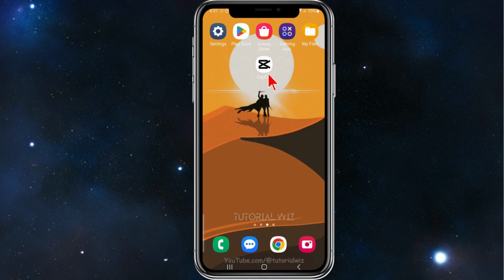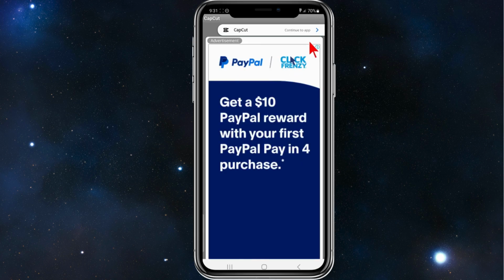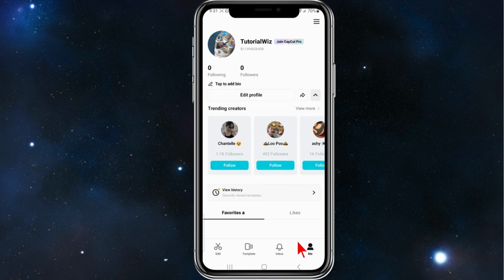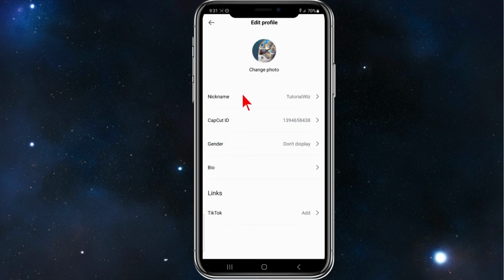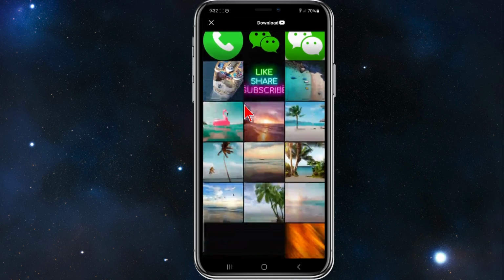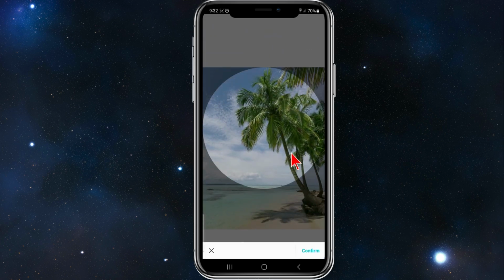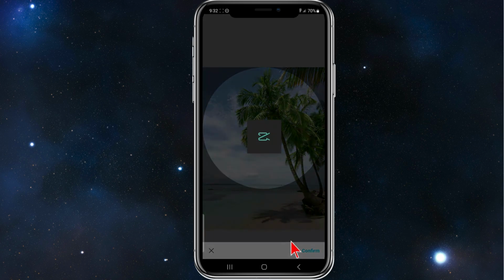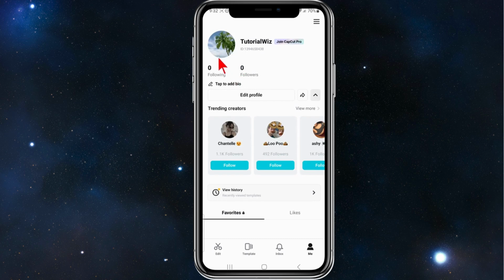How To Change Your Profile Picture In Capcut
Looking to Update or Create Your Profile Picture in CapCut? This Comprehensive Guide Will Help You Through the Process. Changing Your Profile Picture in CapCut Might Seem Complex, but I'll Provide Easy-to-Follow Steps. Follow Along Carefully to Learn How to Change or Make Your Profile Picture in CapCut.